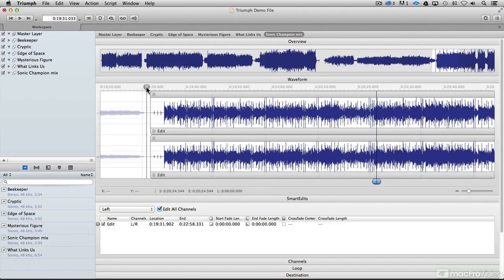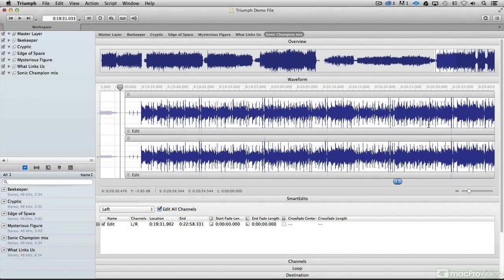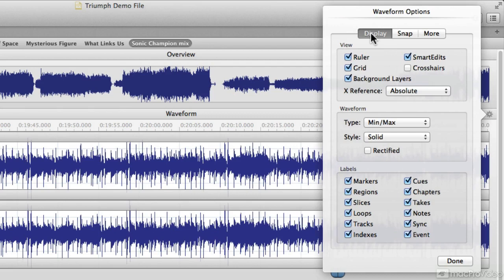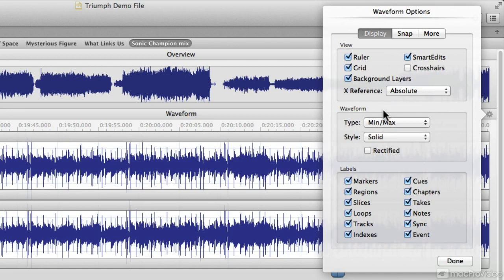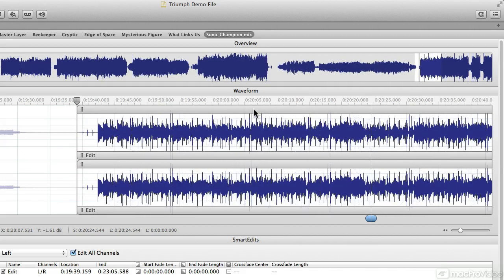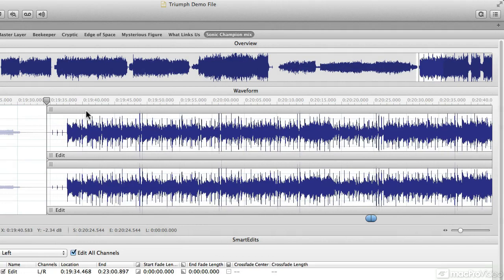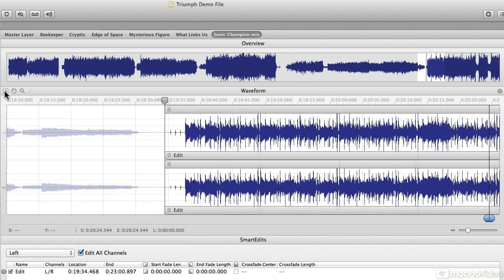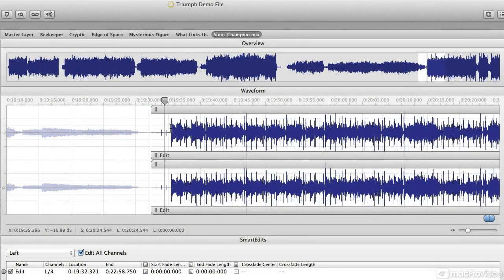Triumph 101: Triumph Explored - 15. Editing in the Waveform Window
Triumph 101: Triumph Explored by Matt Vanacoro
Video 15 of 29 for Triumph 101: Triumph Explored

Think of Triumph as Photoshop for audio. Thats because Triumph employs a targeted effects-layering technology, similar to Photoshops layers, that enables you to expertly deploy all of your audio plugins, in list format, to transform any part of your stereo audio file. You can then reorder the FX and turn them on and off at will. This functionality lets you non-destructively experiment, trying out all kinds of unique processing, before you render your changes.

Matt explains the interface, how to import and edit your audio assets. He also shows you how Triumph is jam-packed with all kinds of expert, built-in technologies including expert audio algorithms from iZotope and others. You learn how to utilize Triumphs powerful metering, SmartEdits, complex fade shapes and analysis tools which give you, the audio editor, an extreme amount of audio editing power!

So whatever your audio needs are, join Matt Vanacoro, in this introductory course, and see how Audiofile Engineerings Triumph will change the way you edit, process and master your audio!